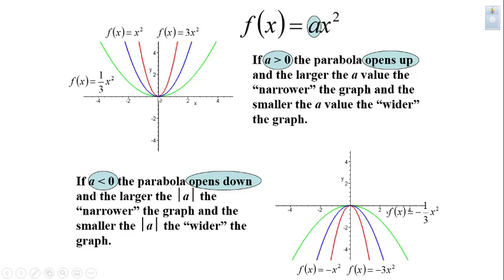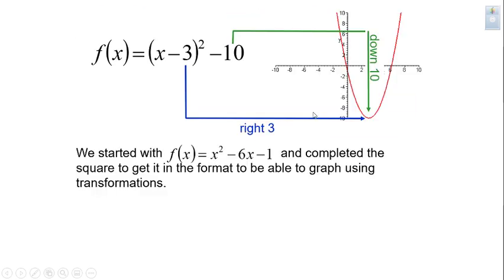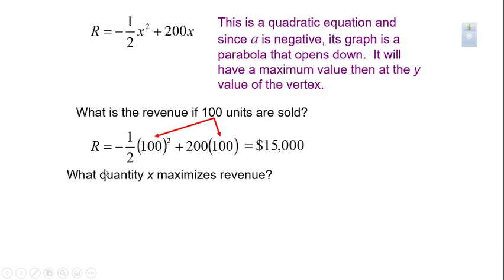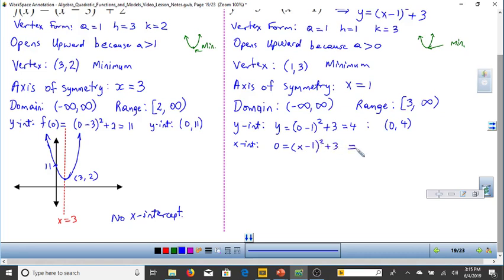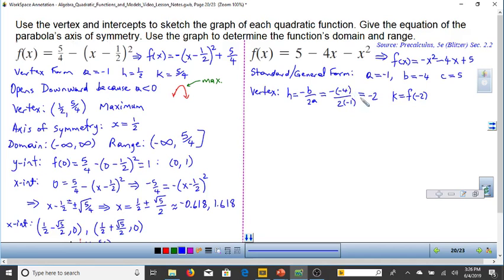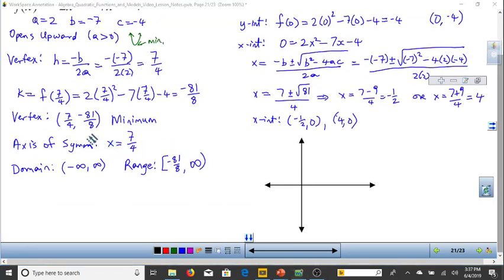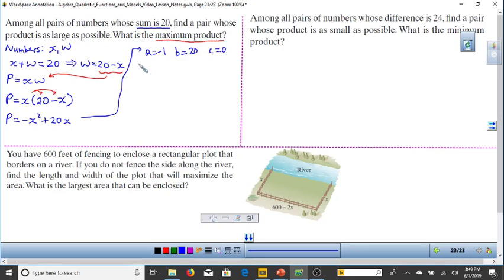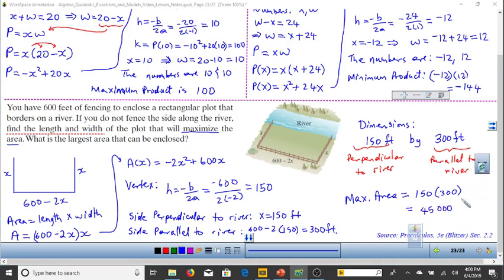Algebra: Quadratic Functions and Models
This lesson focuses on the properties of Quadratic Functions and their graphs, as well as some applications that use quadratic models to find solutions.